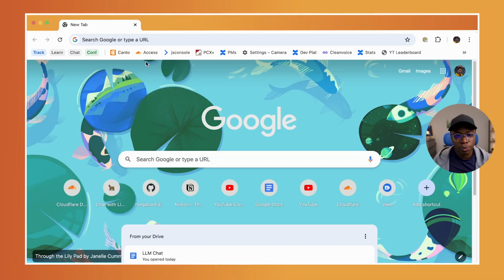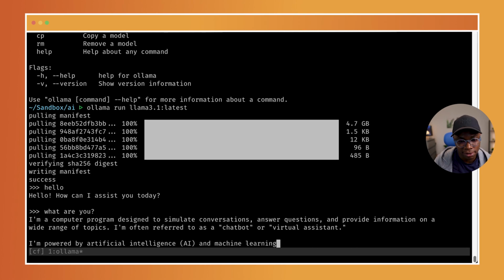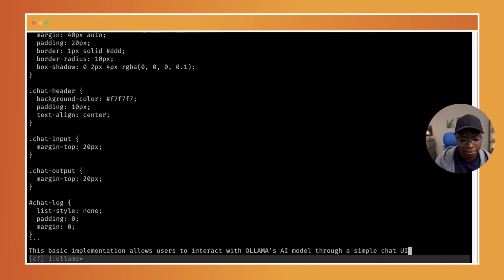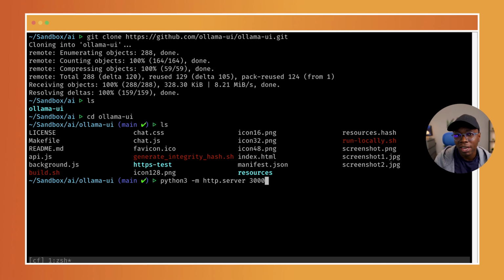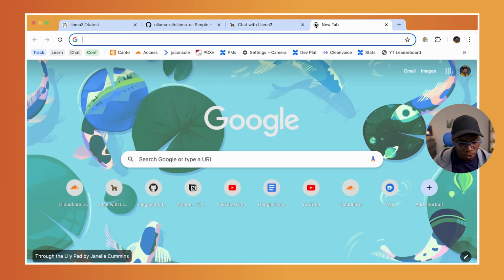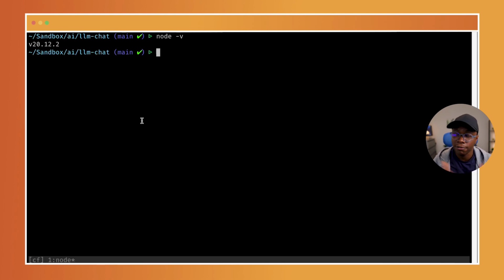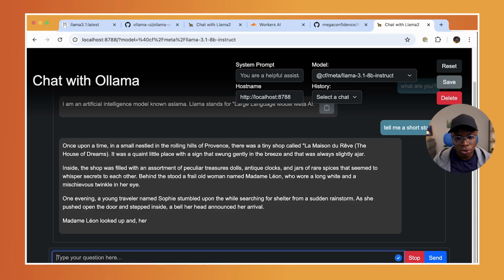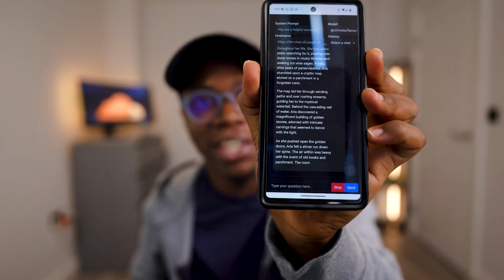How to Build a Private AI Chatbot with Llama 3.1 and Deploy on Cloudflare Workers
In this tutorial, you will learn how to build a private AI chatbot using Meta's Llama 3.1 model and deploy it on cloudflare's network with Cloudflare Workers and Workers AI. You'll learn how to

- Set up a private AI chat powered by Llama 3.1 for secure, fast interactions.
- Deploy the model on Cloudflare Workers for serverless, scalable performance.
- Use Cloudflare's Workers AI for seamless integration and edge computing benefits.

By the end of this video, you'll have a fully functional, completely free private AI chatbot, running efficiently at the edge of the cloud that you can use on any device from anywhere.

Chapters:
00:00 Intro
01:19 Introduction to Ollama
04:20 Interacting with Ollama's Llama 3.1 model on the CLI
09:11 Configure and run Ollama's Ollama-UI
14:31 Download and configure a forked version of Ollama 3.1 that uses Cloudflare Workers AI
19:29 Deploy your private chat app globally to Cloudflare's Network